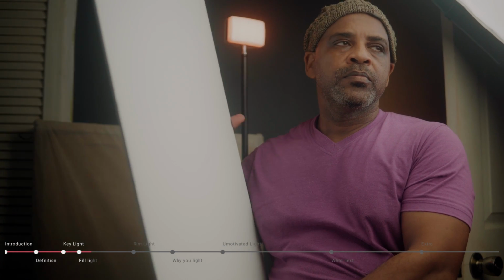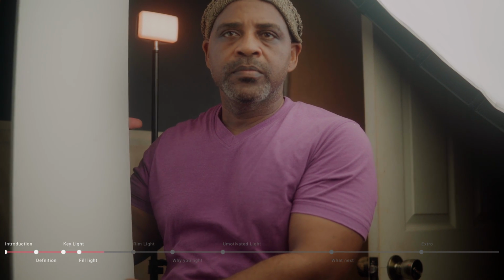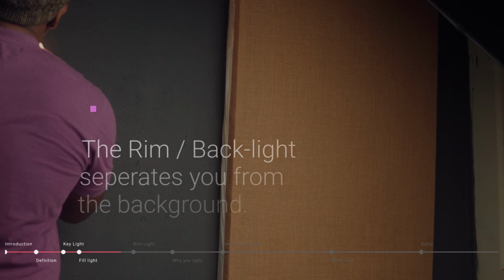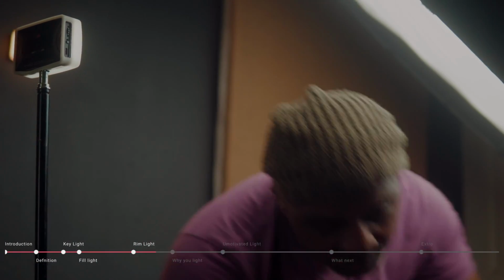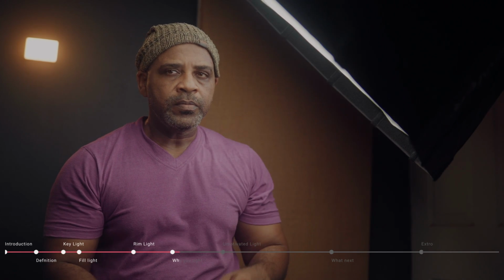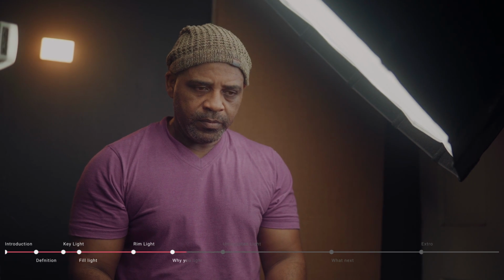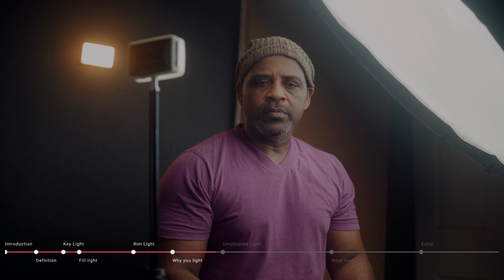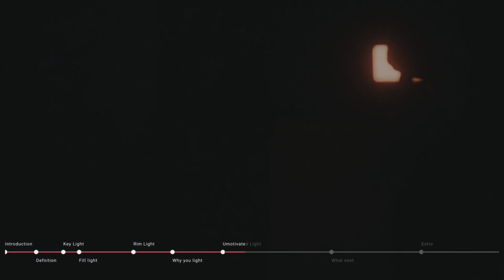3 POINT LIGHTING THE BASICS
3 point video lighting is all about creating a three-dimensional look. By placing three light sources at strategic points around the subject, each light source illuminates a separate dimension of the subject and creates an image with a greater representation of height, width, mood, and depth.